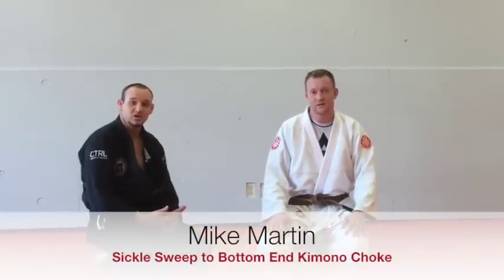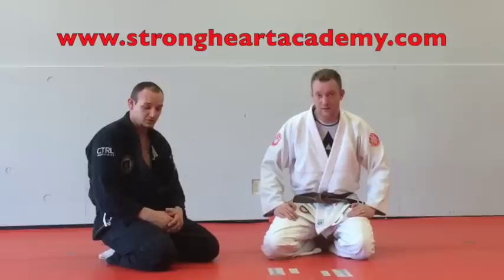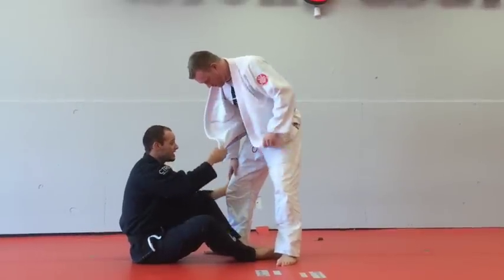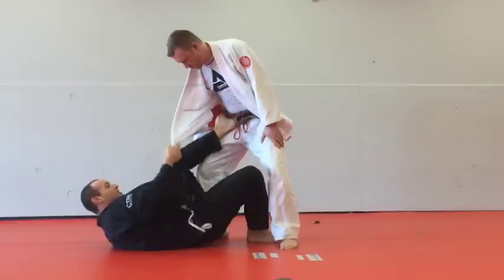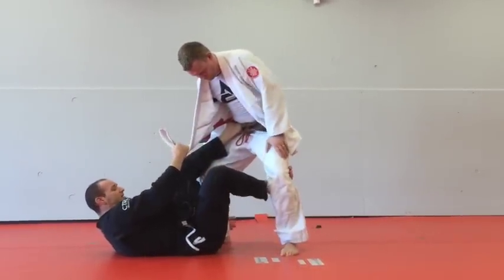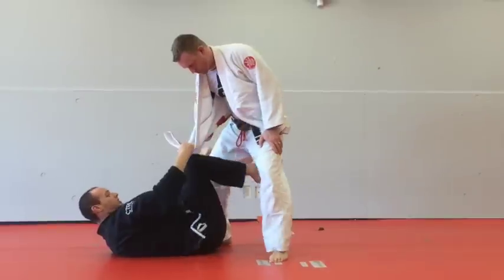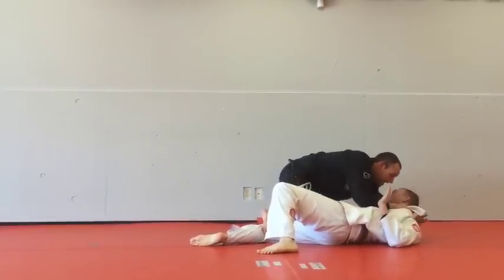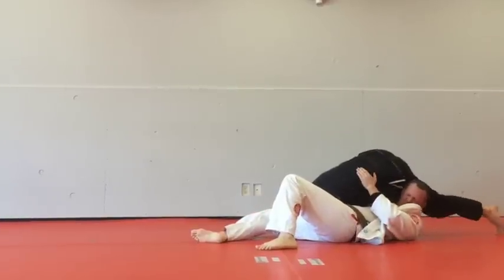Sickle Sweep to Bottom End Kimono Choke with Mike Martin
Mike Martin, black belt under Caio Terra, shows a nice flow from a sickle sweep to opponent's bottom end lapel kimono choke.